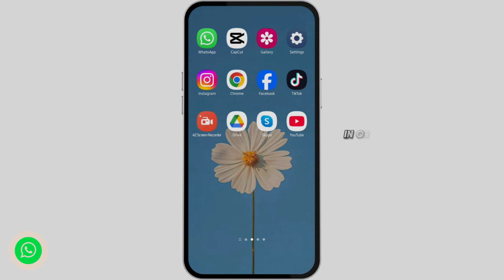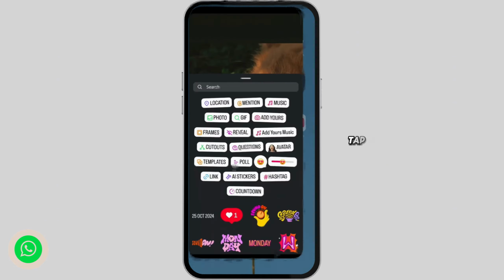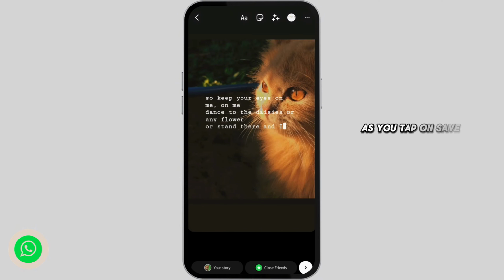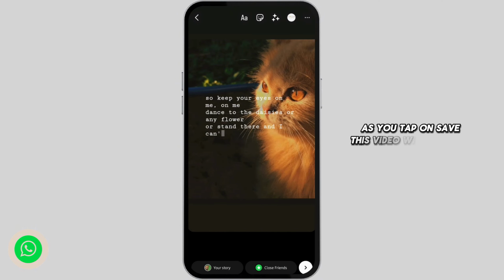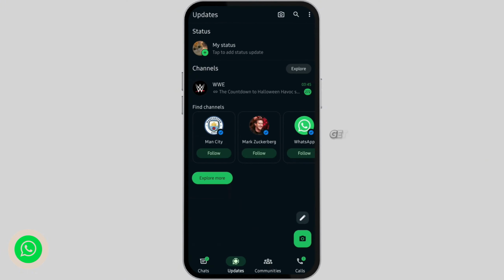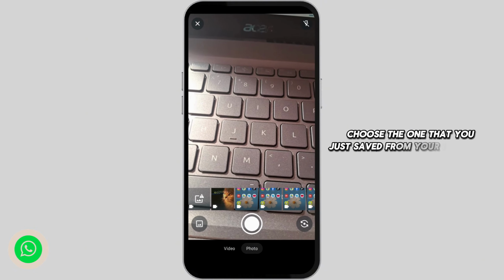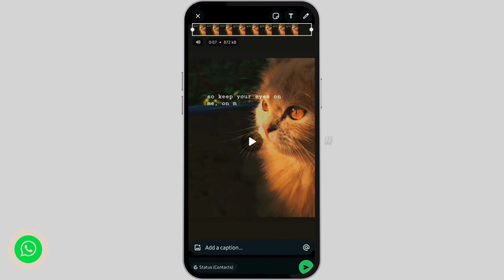How to Add Music to WhatsApp Status (EASY) - 2025 Updated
Learn how to easily add music to your WhatsApp Status with our simple step-by-step guide! In this updated 2025 tutorial, we'll show you the latest methods to enhance your status with your favorite songs, making your updates more engaging and fun. Follow along to quickly master adding music to your WhatsApp Status and impress your friends!